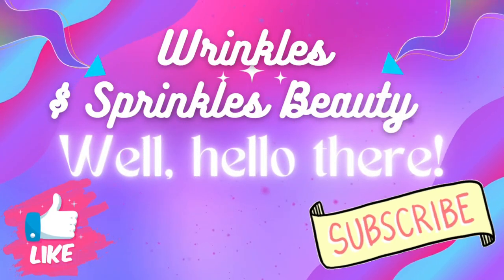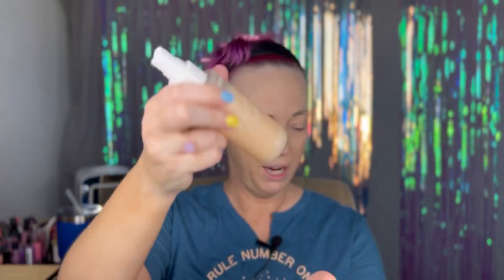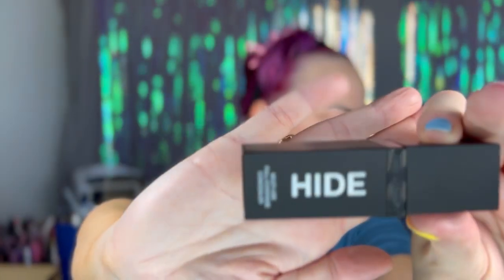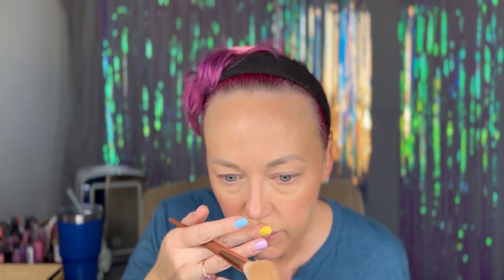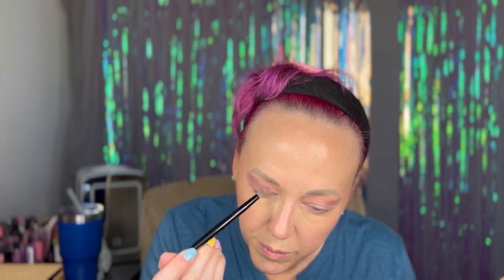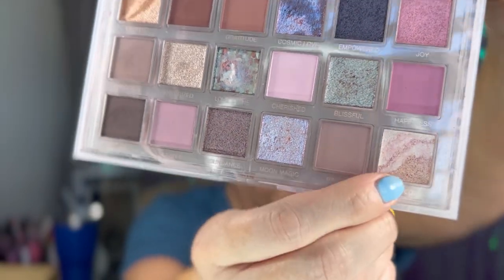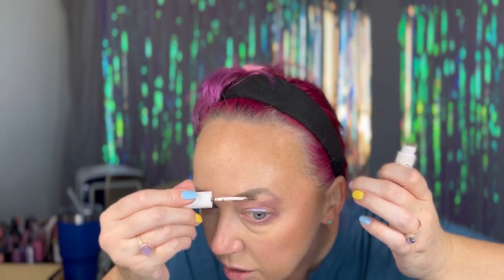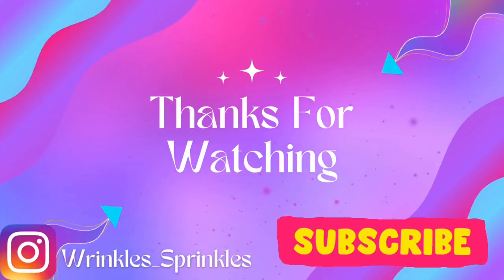EVALUATE MY RECREATION OF MUA EYE LOOK USING HUDA ROSE QUARTZ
Well, hello there! Thank you for stopping by my channel, please feel free to stick around for a while.

In this video I do my best attempt to recreate an eye look done in a video of Julia Adams on her channel Julia Adams MUA.  Julia used one of my favorite pallets, the Huda Beauty Rose Quartz pallet, so I felt I had to give it a shot!  Please watch to the end and let me know how you think I did!  😊